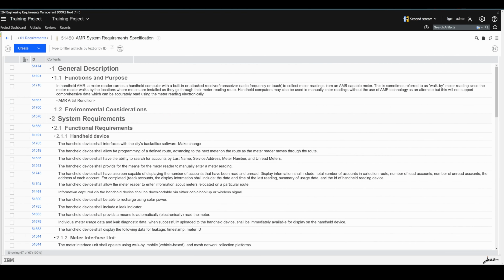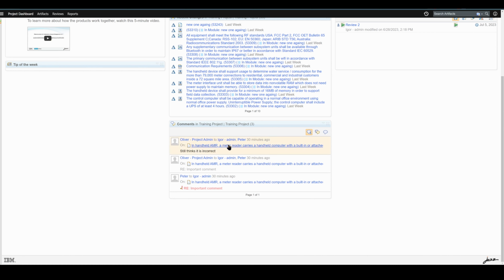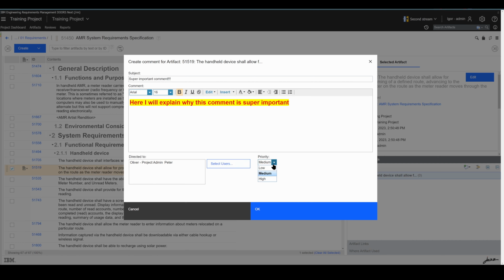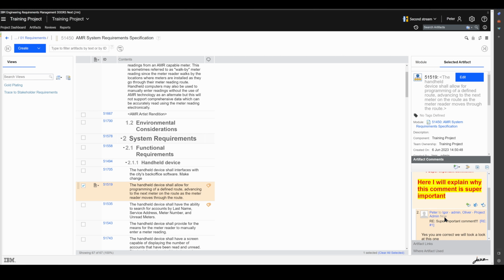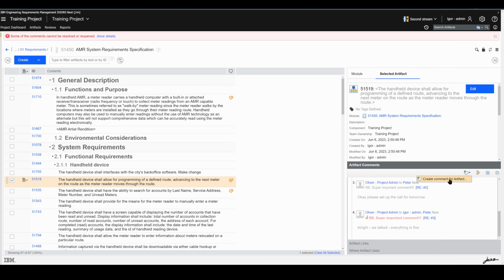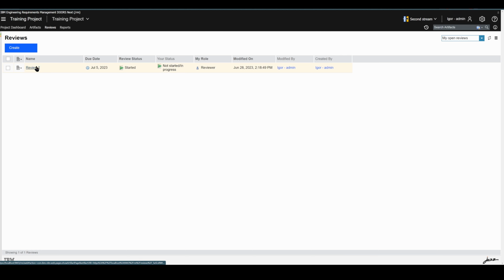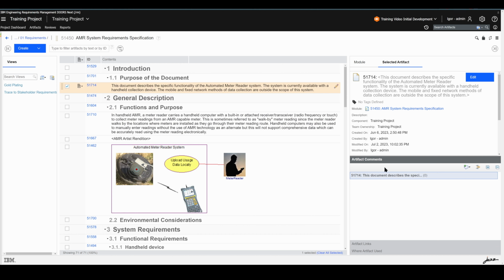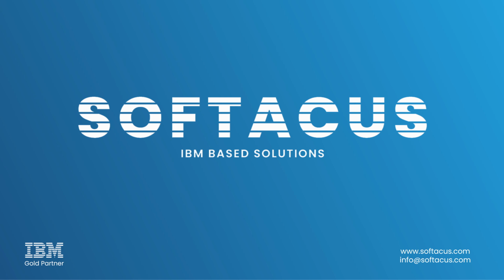Comments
Comments Made Simple in IBM DOORS Next

Enhance Collaboration:
Textured Information: Add texture to artifacts or elements with comments in DOORS Next.
Facilitate Discussions: Discuss, review, ask questions, and provide feedback within the artifact.
How to Comment: Learn the ropes of commenting, reviewing, and dealing with elements in diagrams.
Visibility: Easily spot and manage comments within DOORS Next.
Formatting Options: Explore comment formatting for clear communication.